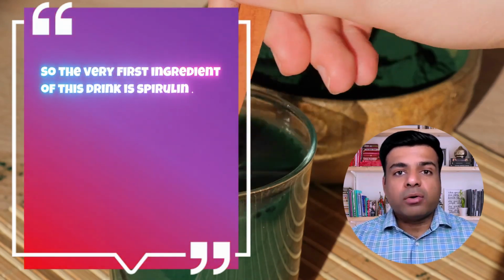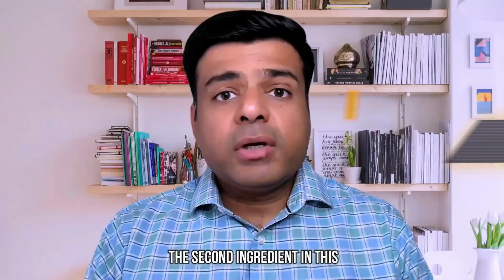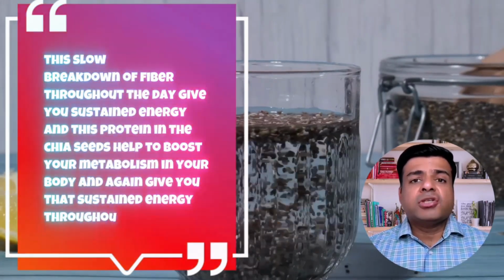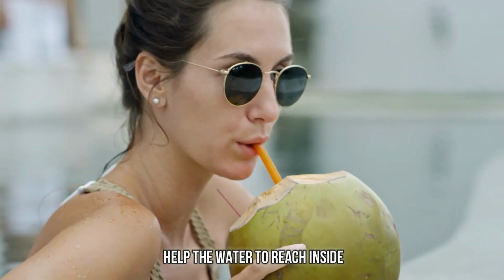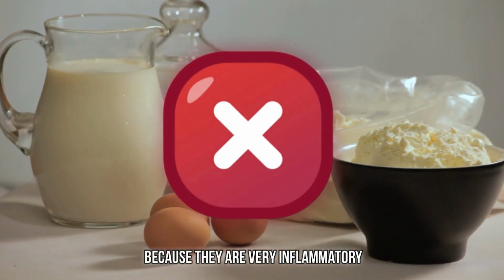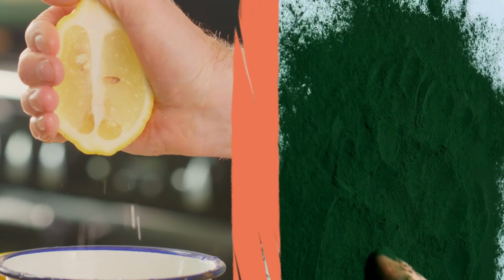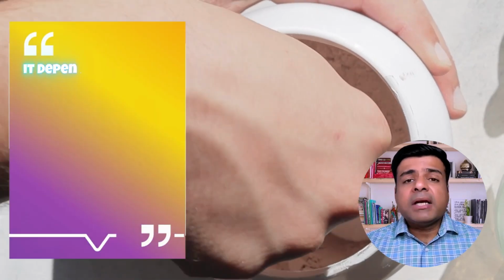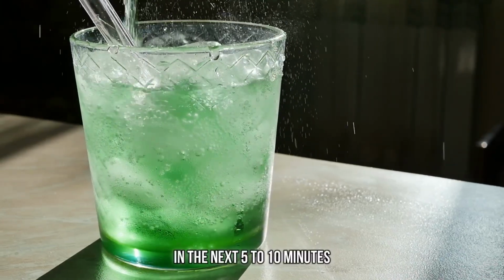#1 Fastest Way To Get Rid Of Fatigue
⚡ Looking for a natural way to boost your energy? In this video, Dr. Anshul Gupta shares the #1 Energy Drink Recipe that's packed with powerful ingredients like soaked chia seeds and protein powder to help you stay energized throughout the day. Learn the benefits of each ingredient and how to make this simple yet effective drink at home. Perfect for anyone wanting to enhance their energy levels naturally!

➡️ Watch now for a step-by-step guide on how to make this energy-boosting drink and start your day with the right fuel!

🌿 Need personalized health advice? Consult Dr. Anshul Gupta for tailored health tips and recommendations.

Timestamps:
00:00 - 1 Glass to Boost your Energy
01:10 - Ingredients of the Energy Drink
02:25 - Soaked Chia Seeds for Energy
04:00 - Protien Powder for Energy
05:50 - Energy Drink Recipes
06:50 - Consult Dr. Anshul Gupta

Dr. Anshul Gupta health tips